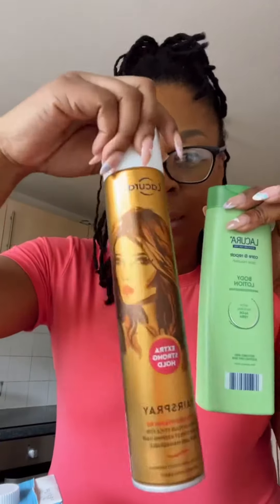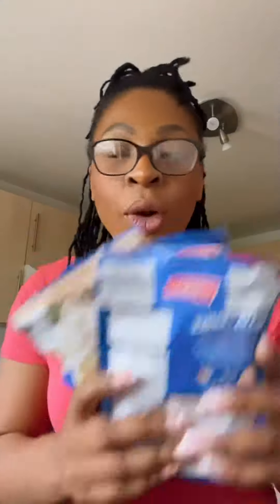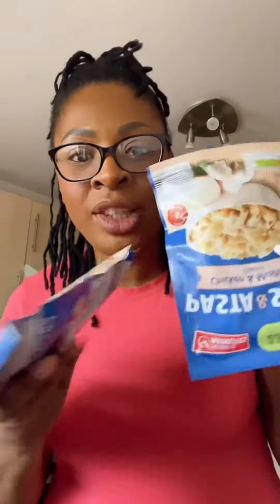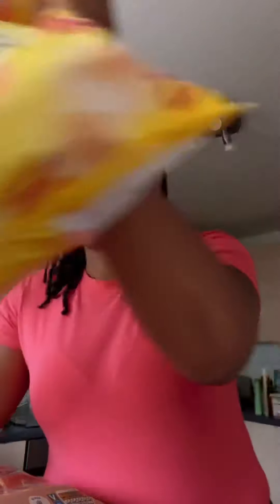What I Spent In A Day! ( Aldi Edition)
How far will my grocery budget go? I will be visiting a variety of supermarkets over the next few weeks to find out!

Let me know which supermarket I should visit next!

MONEY OFF!